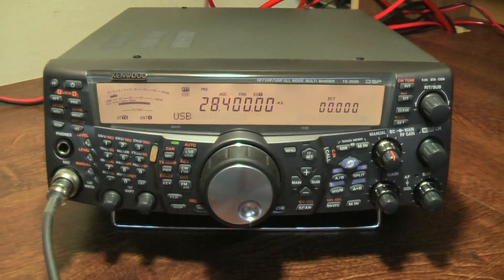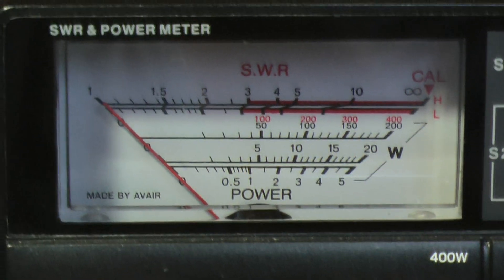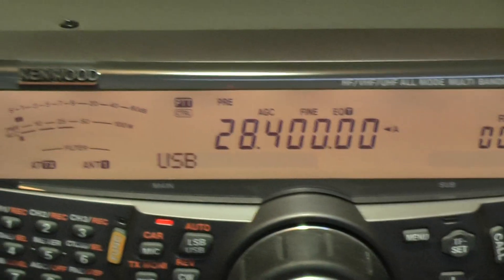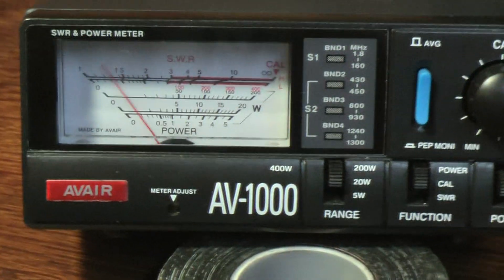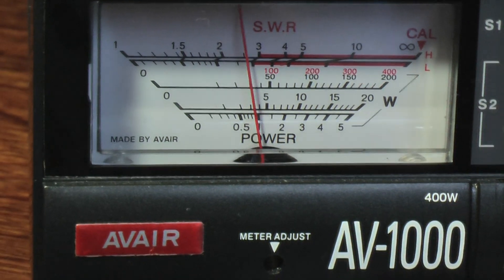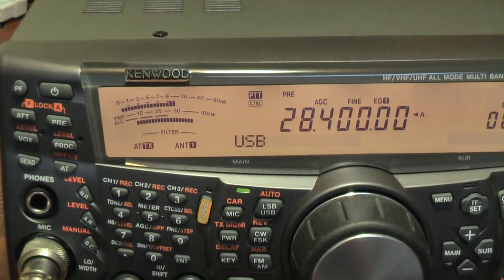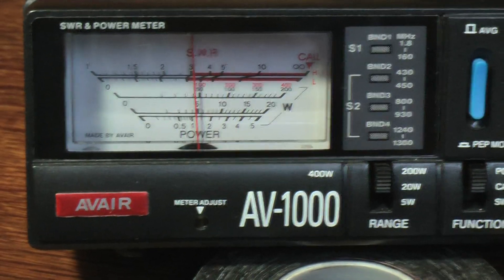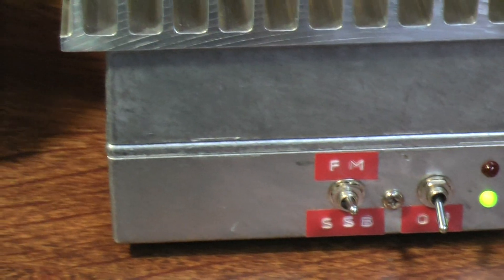45watt 70mhz transverter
This transverter was constructed using the circuit design by g3xbm. I have changed some of the TX strip components (transistors, bias resistors and coil detail and addition of rf switching and 5watt resistors in the input attenuator stage), otherwise it is his design. The PA for this version is a design by gi0gdp and I have just added it to the g3xbm design. This video was uploaded for the purpose of showing the potential of this design and as a link from his website. It easily hears a -130 dbm FM or SSB signal  (less than 0.1uv)  and has 45 watts out, or up to 55 watts if you peak the stages perfectly, all from four stages of amplification after the output from the double balanced mixer. If you collect the bits together first, you can construct it in a weekend. (I know we should not be using this portion of the band for ssb).